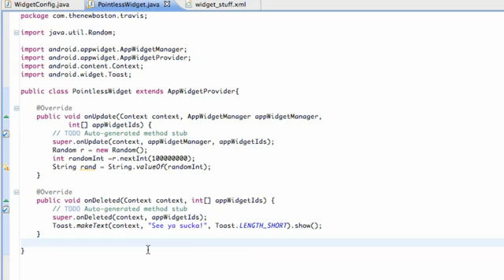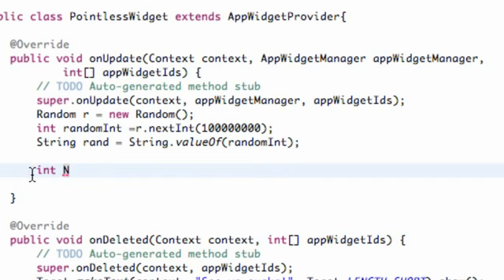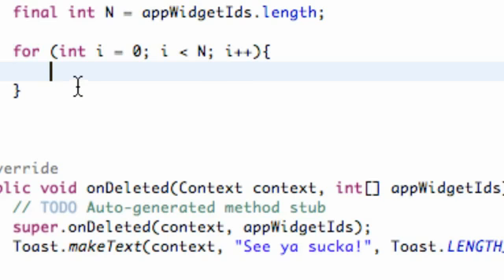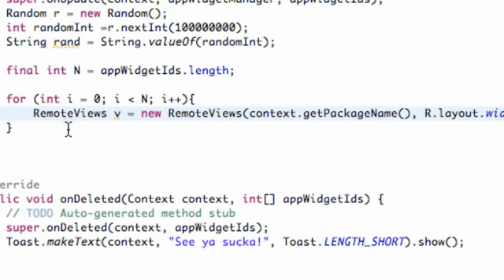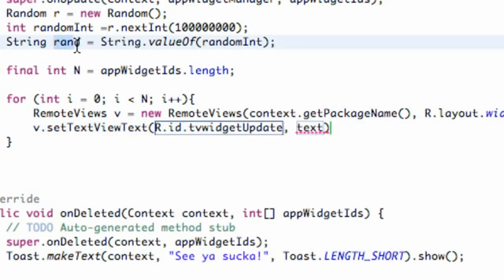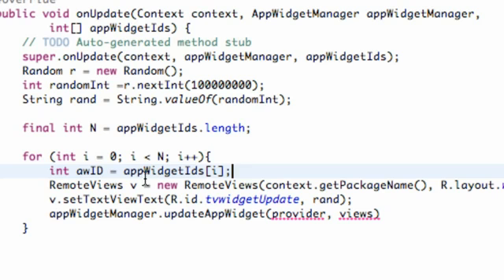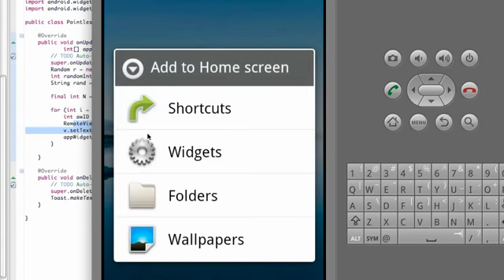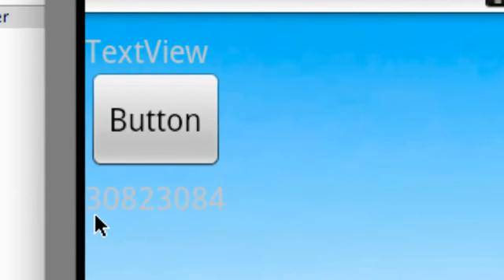Android Application Development 164 Updating a Widget TextView